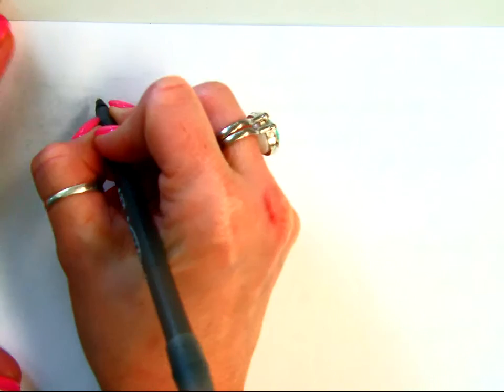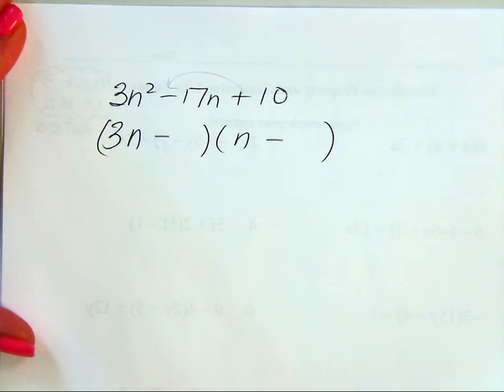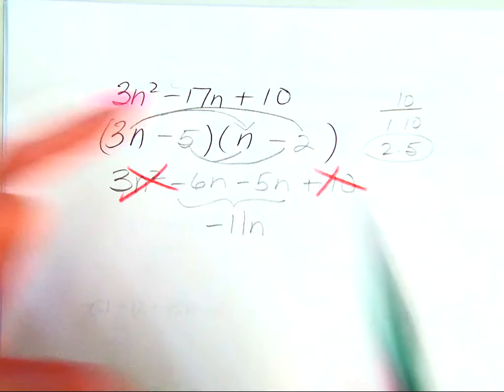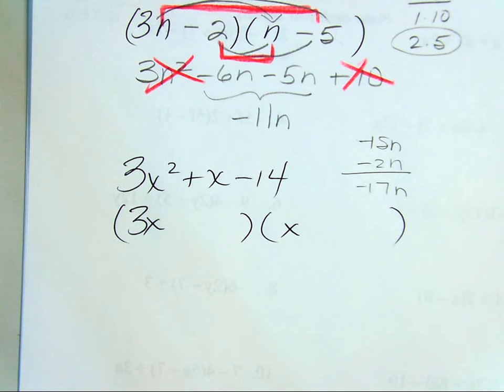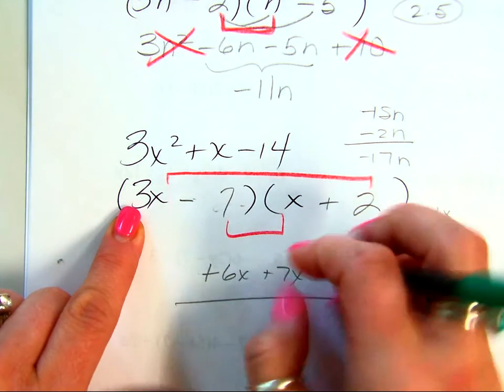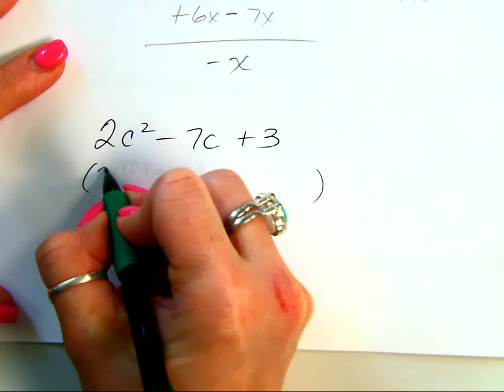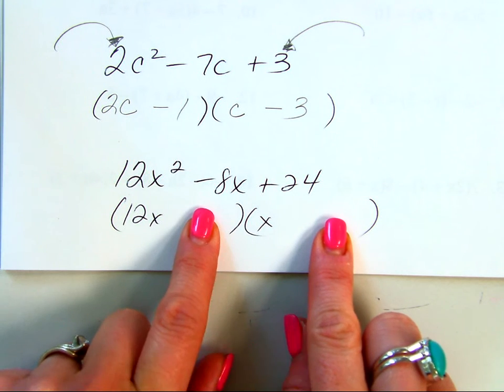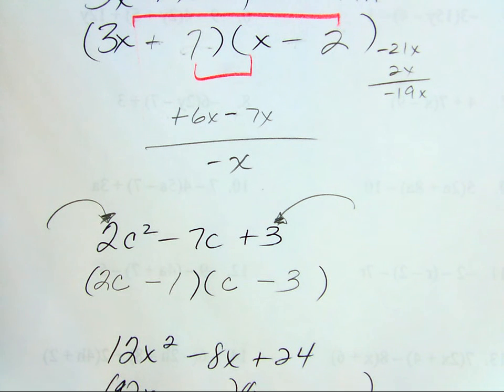Algebra 7.5 (Part 3): I can factor using Trial and Error (optional)